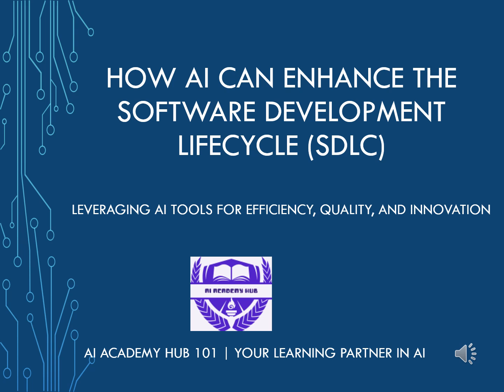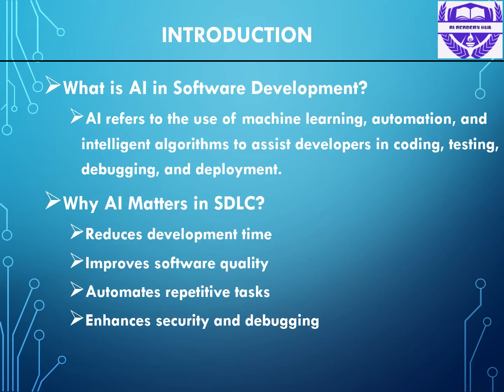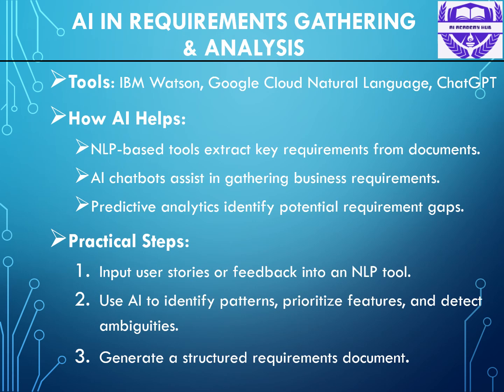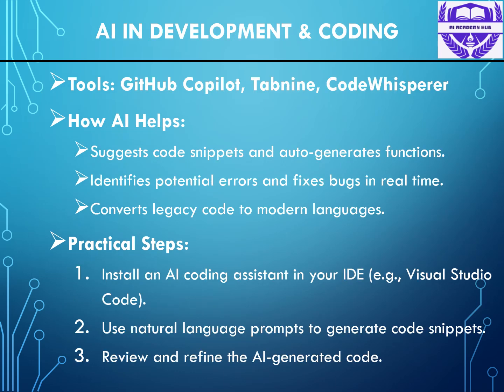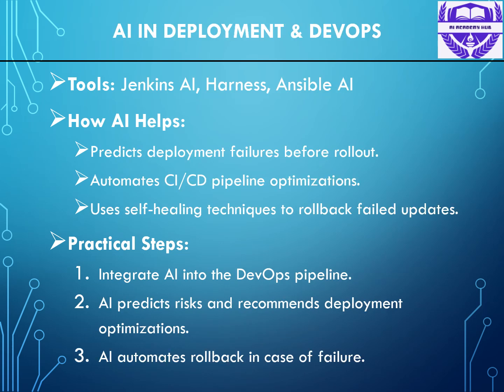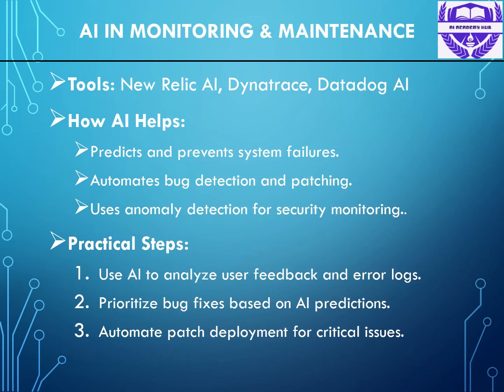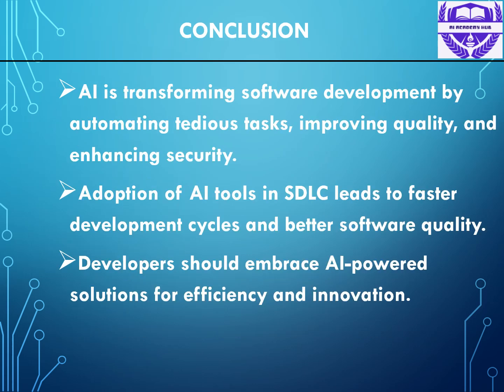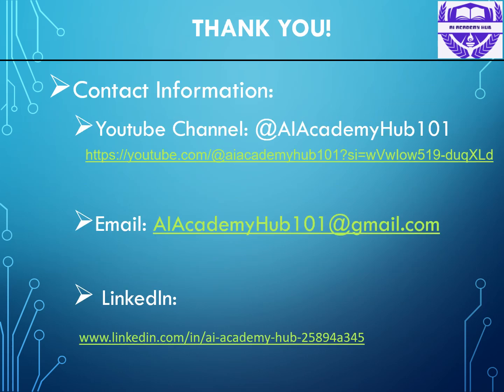AI in SDLC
Title: How AI Can Enhance the Software Development Lifecycle (SDLC)?
Description:
🚀 AI is changing the game for software development! In this video, we explore how Artificial Intelligence (AI) is transforming the Software Development Lifecycle (SDLC) by automating repetitive tasks, improving efficiency, and enhancing code quality. Whether you're a developer, project manager, or tech enthusiast, this session will provide practical insights on how AI can streamline each phase of SDLC.
🔍 What You’ll Learn:
✅ How AI simplifies Requirements Gathering & Analysis with tools like IBM Watson & Google Dialogflow
✅ AI-powered System Design & Architecture using DeepCode & AWS AI Services
✅ AI-driven Coding Assistants (GitHub Copilot, Tabnine, CodeWhisperer) for boosting developer productivity
✅ Automated Testing & Quality Assurance with AI-driven tools like Testim, Applitools & Functionize
✅ AI’s role in Deployment & DevOps, optimizing CI/CD pipelines and preventing failures
✅ How AI enhances Monitoring & Maintenance with predictive bug detection & self-healing systems
By the end of this session, you'll have a clear roadmap to integrate AI into your workflow and discover the tools that can make your software development process faster, smarter, and more efficient.
If you found this video helpful, don’t forget to:
• Share 📤 with anyone curious about AI!